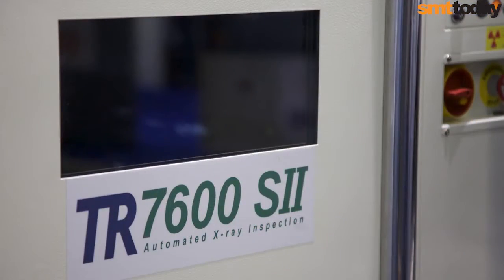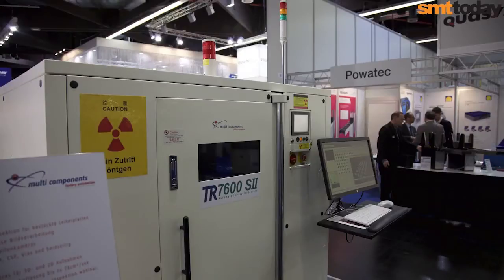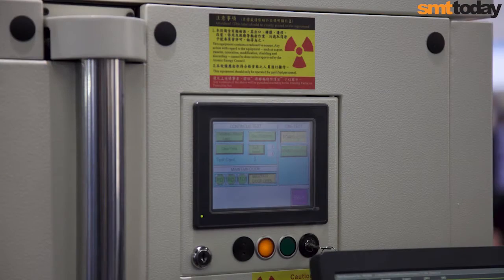SMT Hybrid 2015 Interview with TRI's Tom Tu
TRI's sales manager Tom Tu covers latest updates to TRI's inspection and testing portfolio, including integrated solutions for SPI, AOI and AXI with CT capability.